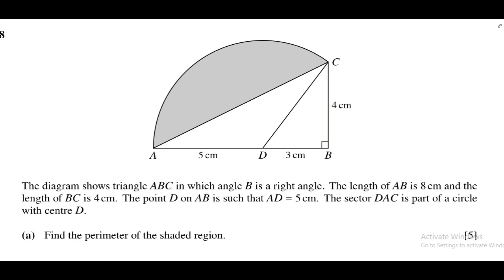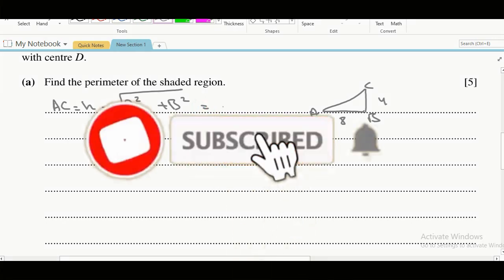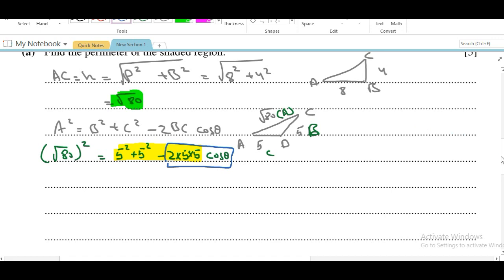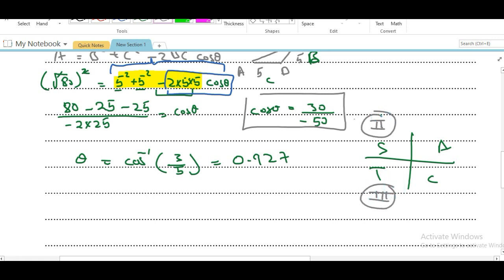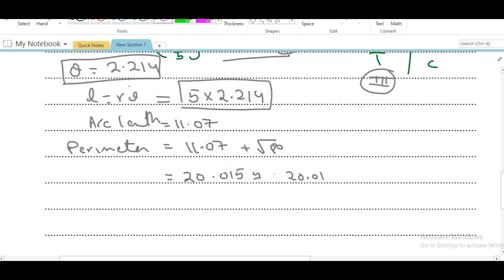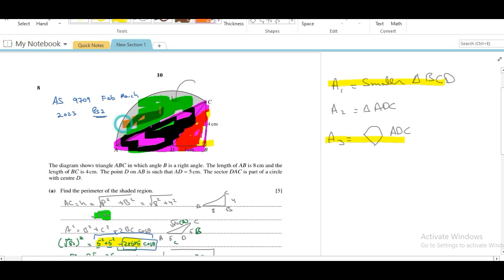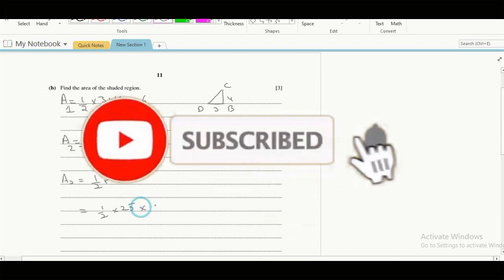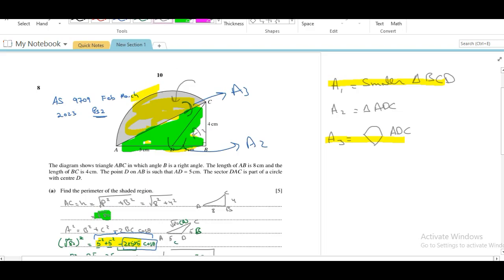MATHEMATICS 9709/12 | P1 | Q8 | Feb/March 2023 | Geometry and Circles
Title: Mathematics 9709/12 | P1 | Q8 | Feb/March 2023 | Geometry and Circles Explained

Description:

In this video, we tackle Question 8 from the Cambridge AS Mathematics past paper 9709/12 for the February/March 2023 exam. This problem emphasizes essential concepts in geometry, specifically focusing on a right triangle and a sector of a circle.

💡 Key Topics Covered:

Properties of Right Triangles: Understand the significance of right triangles in geometry, including the Pythagorean theorem.

Circle Geometry: Learn about sectors, arcs, and how to compute their lengths and areas.

Trigonometric Applications: Discover how trigonometric ratios help in solving problems related to angles and side lengths.
Perimeter and Area Calculations: Master the formulas for calculating the perimeter of composite shapes and the areas of different geometric figures.

Real-World Applications: See how these concepts apply to real-world problems, enhancing your mathematical reasoning.

🔍 Question Overview:
In triangle ABC, with angle B being a right angle, we have:

AB = 8 cm
BC = 4 cm
Point D on AB such that AD = 5 cm.

Our goal is to calculate the perimeter and area of the shaded region formed by triangle ABC and sector DAC.

💡 What You Will Learn:

Right Triangle Analysis: Use the Pythagorean theorem to find the length of AC.

Arc Length Calculation: Learn how to find the arc length of sector DAC using trigonometric ratios.

Perimeter Calculation: Combine linear dimensions and circular arcs to find the total perimeter of the shaded region.

Area Formulas: Compute the area of triangle ABC and sector DAC, enhancing your understanding of area calculations for various shapes.

Shaded Area Calculation: Subtract the area of triangle ADB from the area of the sector to determine the area of the shaded region.

📈 Why This Video Matters:

This tutorial is vital for AS Mathematics exam preparation, helping you master complex geometric concepts and improving your problem-solving skills.

📝 Study Tips:

Regular Practice: Tackle a variety of problems to build confidence.

Use Past Papers: Familiarize yourself with the exam format by practicing previous questions. For further practice, check out the past paper link at the end of discription

Join Study Groups: Collaborate with peers to gain different perspectives and deepen your understanding.

📂 Additional Resources:

Download the past paper from the Cambridge website for further practice.
Explore my playlist on AS Mathematics for more solved questions, covering topics like algebra, statistics, and calculus.

Your support motivates me to create more educational content.

Let’s solve this geometry problem together and enhance your math skills. Happy studying!